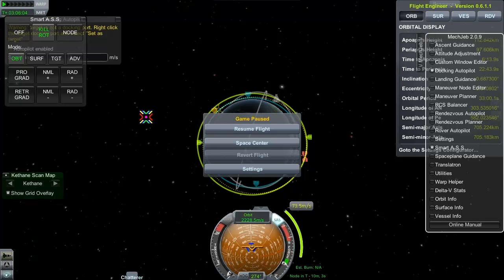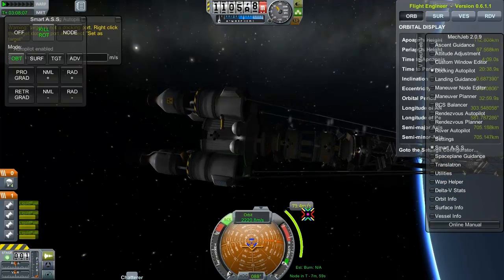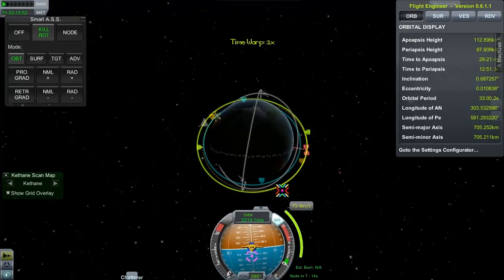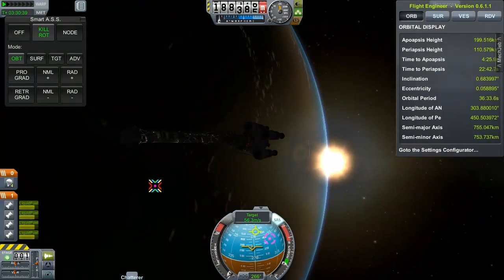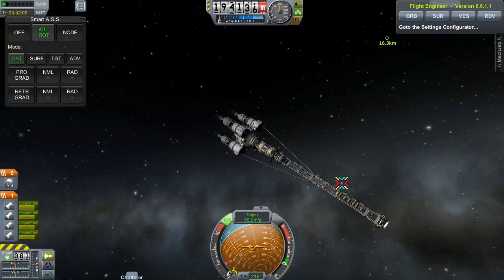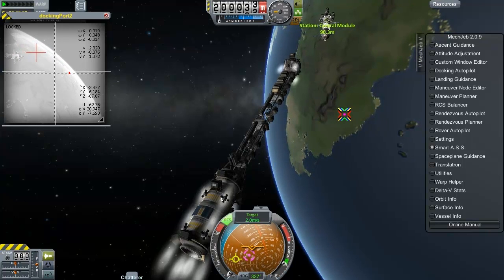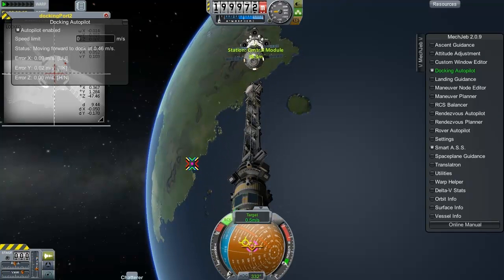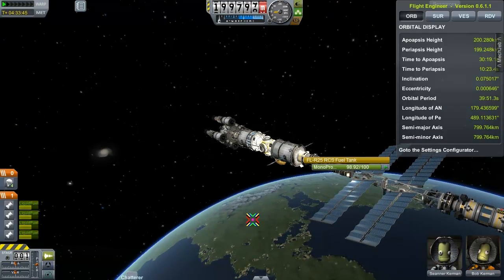Let's Play Kerbal Space Program #009 - Mission 5.2: Space Station(Kerbin) - Solars Pt. 2 (720hd)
Now that the Core Module is safely in space, it is time to make sure the station has a sustainable power supply. We send up one of the solar segments along with an automated tug which will be used to assist with docking other modules. This is my first attempt at docking and that means failure is expected to happen.

This space station will be at a 0deg Inclination and at 200km from the planet. The station will be used to conduct various scientific research such as studying extended living conditions in space. The station will also be outfitted with Kethane processors. The station will also be used to refuel ships for interplanetary missions.

MISSION INFORMATION:
Ship Name: Space Station Launcher: Solars & Tug
Ship Type: Unmanned, Station Module
Module Type: Solars & Tug
Mission Type: Construct a space station in orbit of Kerbin to run experiments, refuel ships, and process Kethane.
Status: Failed at docking